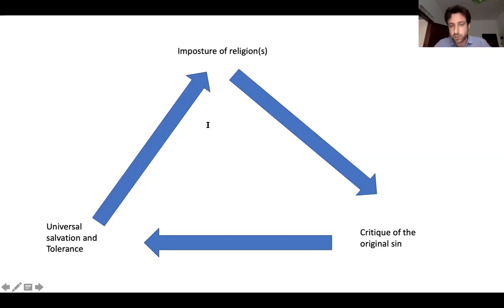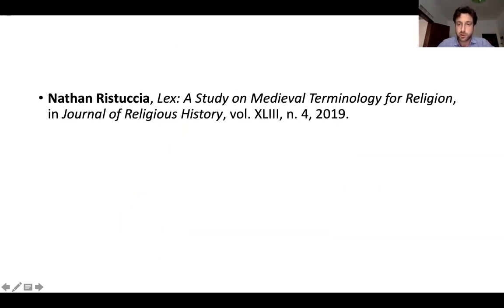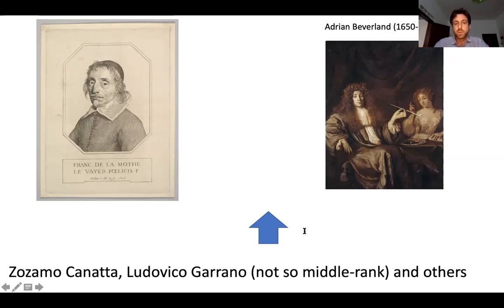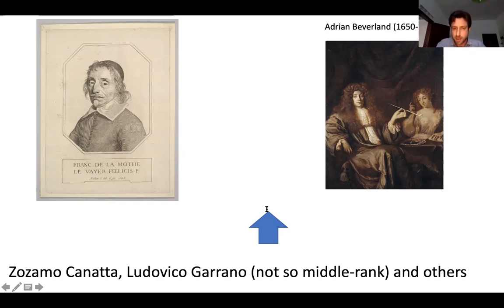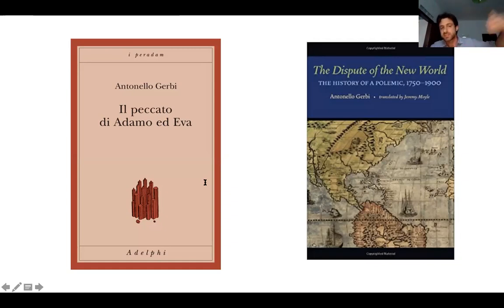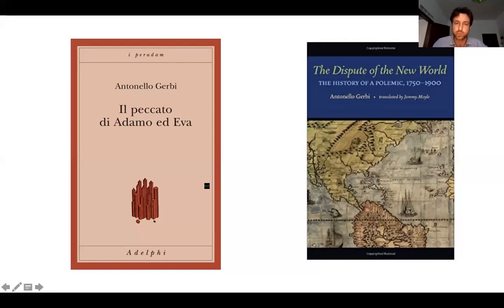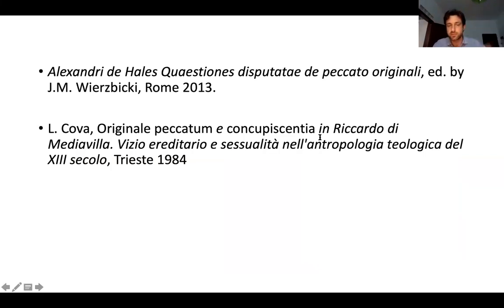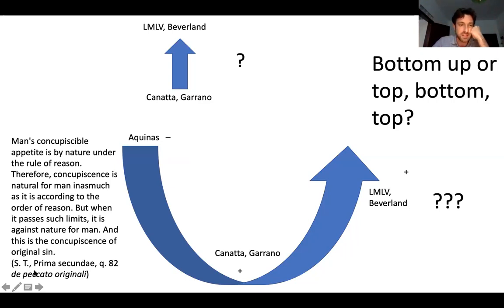The Fall From Grace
This is a recording of a seminar organized by the Nathan and Jeanette Miller Centre for Historical Studies (Department of History, University of Maryland - College Park) where I discussed my Marie Skłodowska Curie research (and book project) SPACES

The Fall from Grace: Religious Skepticism and Sexuality in the Early Modern Mediterranean World

Friday, May 8 18:30 (Central European Time) Online via Zoom

Speaker: Umberto Grassi
Discussants: Lucio Biasiori, University of Padua & Philip Soergel, University of Maryland

Umberto Grassi is a Marie Sklodowska Curie Global Fellow (University of Verona - University of Maryland) and a former postdoctoral associate researcher at the ARC Centre of Excellence for the History of Emotions (University of Sydney) Among his publications are two  monographs: Sodoma: Persecuzioni, affetti, pratiche sociali (Sodom: Prosecution, Feelings, Social Practices) and L'Offitio sopra l'Onestà. Il controllo della sodomia nella Lucca del C inquecento (The Offitio sopra l'Onestà. The Control of  Sodomy in the 16th Century Lucca Republic). Grassi's project (SPACES) has received funding from the European Union's  Horizon 2020 research and innovation programme  under the Marie Curie grant agreement n. 795514.